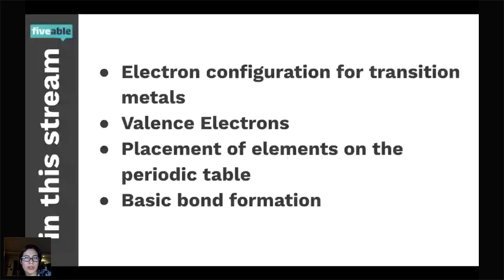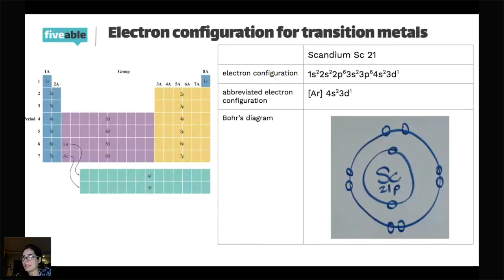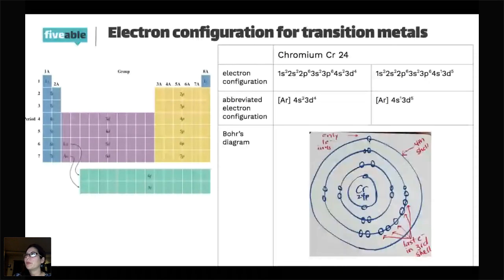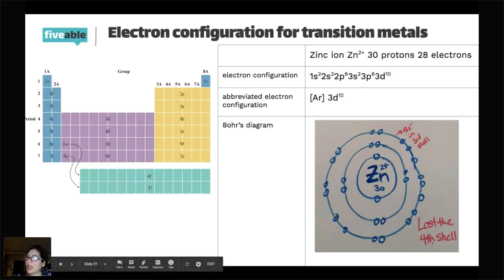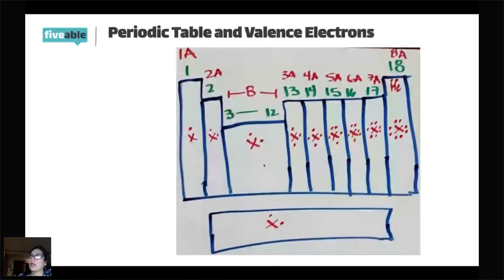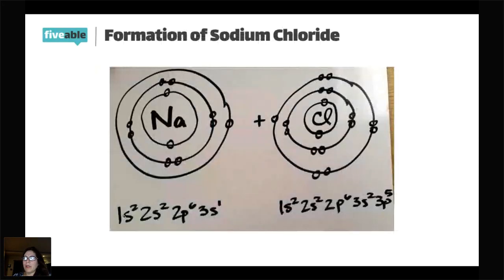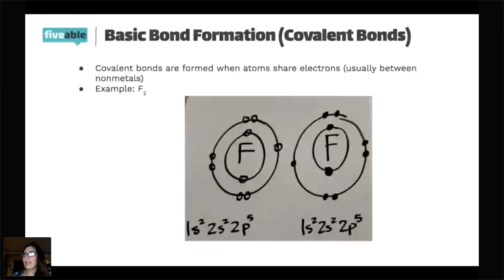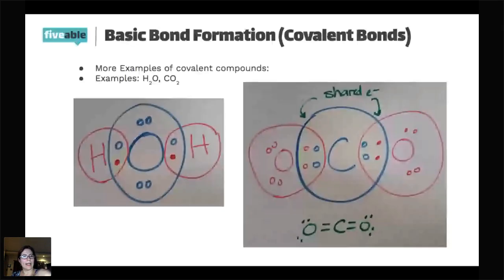AP Chemistry - Valence Electrons & Ionic Compounds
Learn valence electrons and ionic compounds in AP Chemistry with clear explanations of electron configurations, ion charges, and bonding. This lecture covers transition element exceptions, periodic trends, and Lewis structures to strengthen your understanding of chemical bonding.

This session also covers electron configuration review, Bohr diagrams, covalent bonds, and crystal lattice structures—great for your AP exam prep.

⏱️ TIMESTAMPS:
0:00 Introduction and Overview
0:38 Topics to Cover
1:09 Electron Configuration Review
2:14 Transition Elements Recap
3:18 Scandium Electron Configuration
4:56 Bohr Diagram Explanation
6:31 Transition Elements Difference
8:05 Shell Electron Capacities
9:07 Next Transition Elements
9:40 Chromium Exception
11:19 Stability in Exceptions
11:53 Manganese and Iron
12:58 Copper Exception
14:32 Zinc Ion Configuration
17:14 Periodic Table Groups
18:18 Valence Electrons Pattern
20:25 Transition Valence Electrons
21:28 Ion Charges Overview
23:18 Group 4A Charges
24:20 Group 5A and Beyond
25:55 Metals and Nonmetals
27:31 Ionic Bond Formation
28:03 Sodium Chloride Example
30:40 Crystal Lattice Structure
31:12 Magnesium Bromide Example
33:17 Covalent Bond Basics
34:20 Diatomic Elements
35:55 Lewis Structures
37:30 Water and CO2 Examples
38:42 Ionic vs Covalent Differences
40:17 Closing Remarks

WHAT YOU'LL LEARN:
• Electron configurations for transition elements and their exceptions
• How to determine valence electrons across the periodic table
• Ion charge patterns for different element groups
• Ionic bond formation and crystal lattice structures
• Lewis structures and covalent bonding basics
• Key differences between ionic and covalent compounds